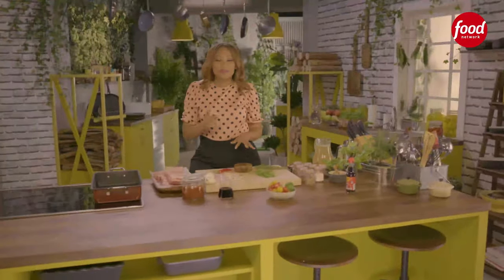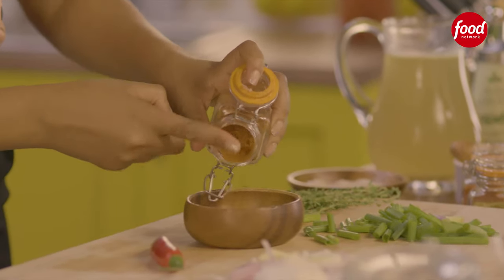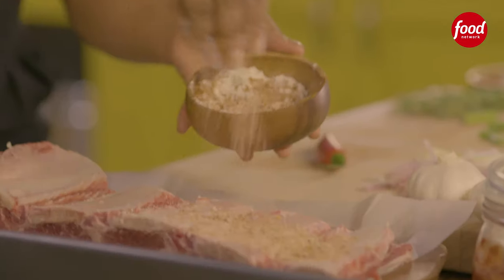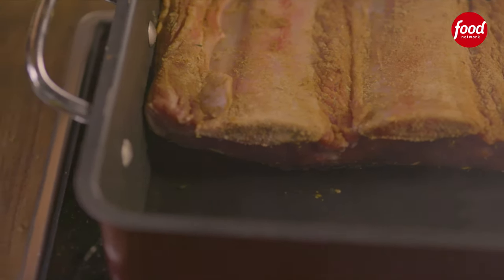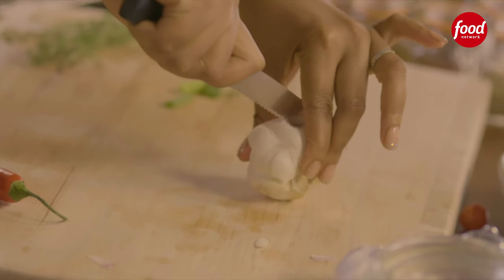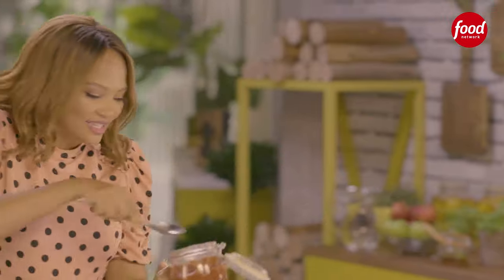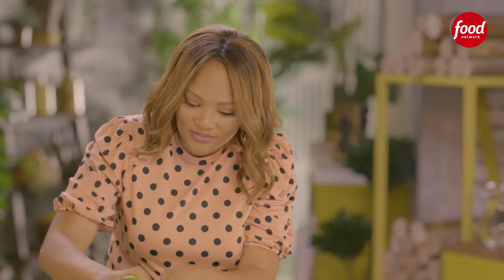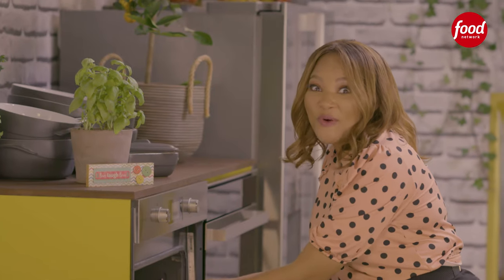Siba's Bites Episode 05: Beef Short Ribs with MAGGI LAZENBY Sauce.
Siba takes it back to her roots as she features her own easy-to-cook African inspired dishes, using MAGGI LAZENBY sauce.